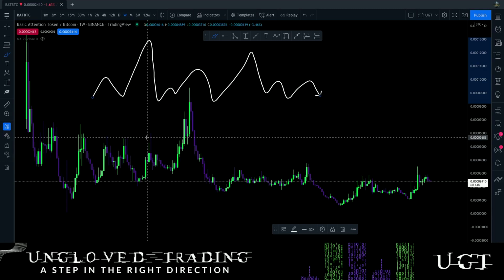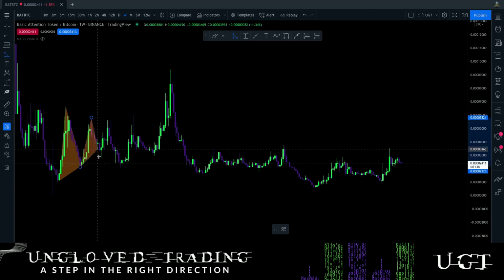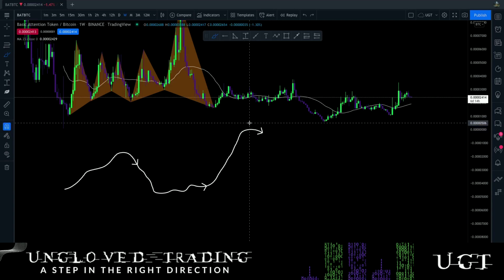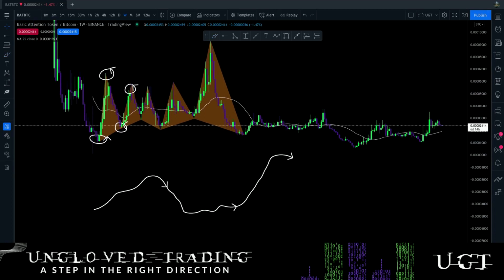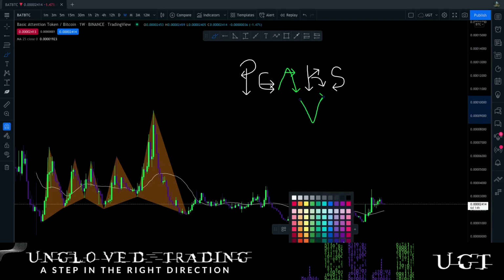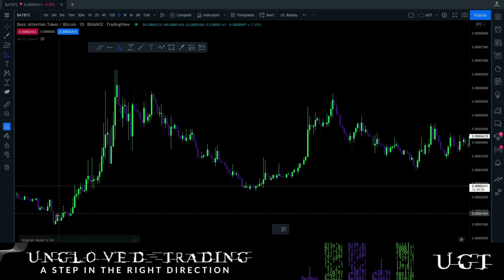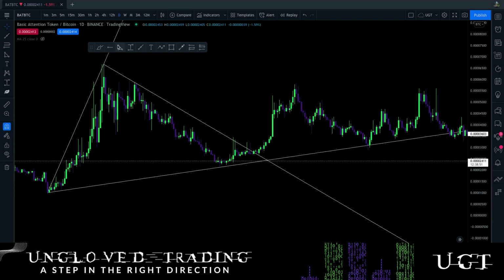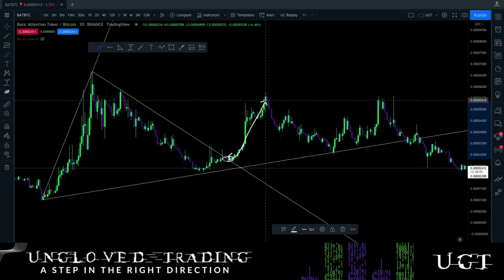Bitcoin Trading - Lesson Five - Patterns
A STEP IN THE RIGHT DIRECTION
The first course in the UGT Trading series.

Patterns.

In this lesson we dissect peaks and valleys which allows us to better identify trend and thus potential break out moments.

"Between peaks there are always valleys, how you manage your valley determines how soon you reach your next peak."

Institutional level coaching, mentorship & online work shops for all levels.

Take control of your own trading & investments.